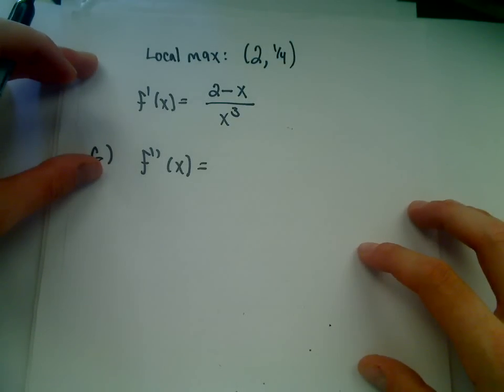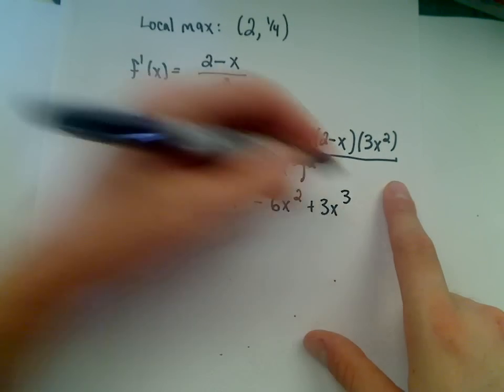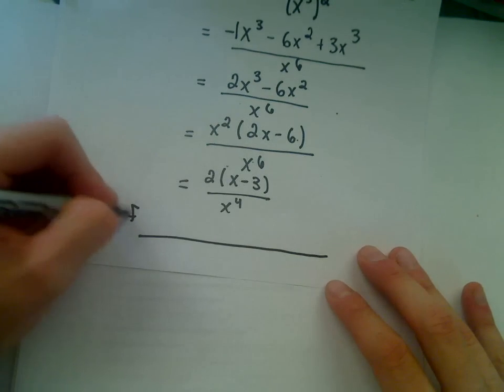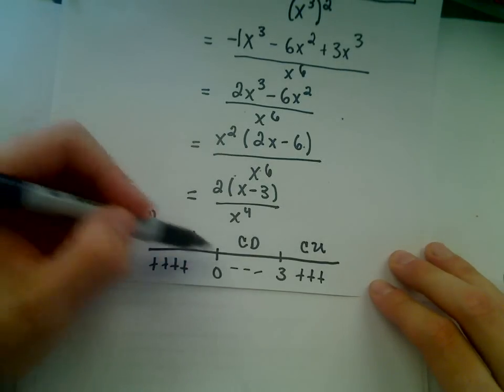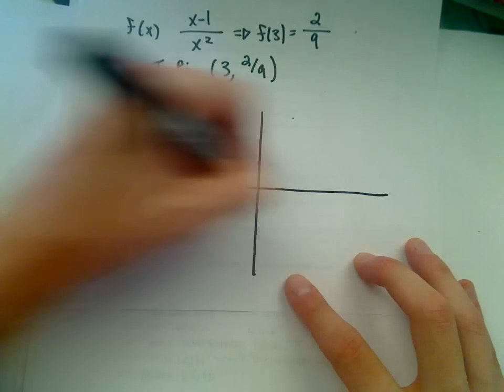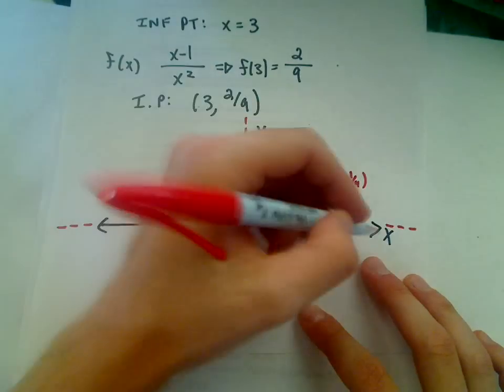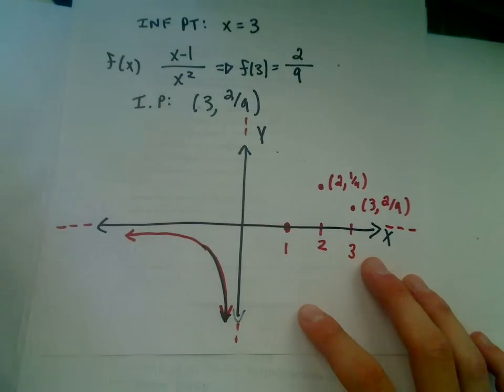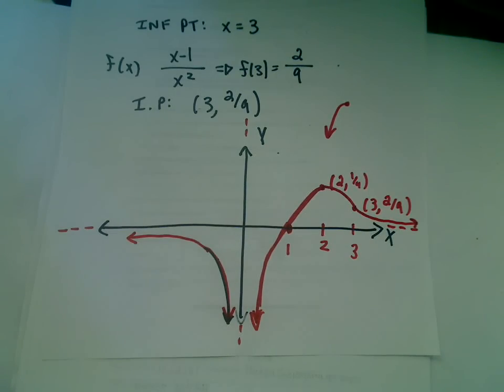Curve Sketching Using Calculus - Part 2of 2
THERE IS A MISTAKE; READ THE COMMENTS BELOW.
 In this video I discuss the following topics to help produce the graph of a function: domain, x-y intercepts, symmetry of the function, intervals of increase/decrease, local maximums and minimums, concavity, inflection points, horizontal and vertical asymptotes (whew!). all of this is too much for one 10 minute video, so the rest is in part 2!